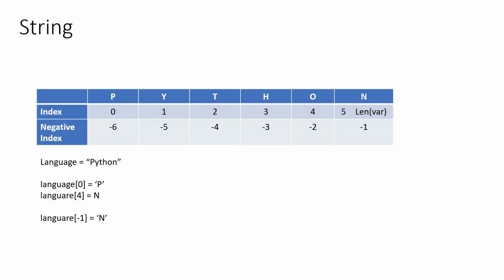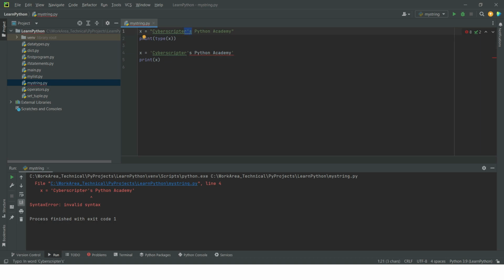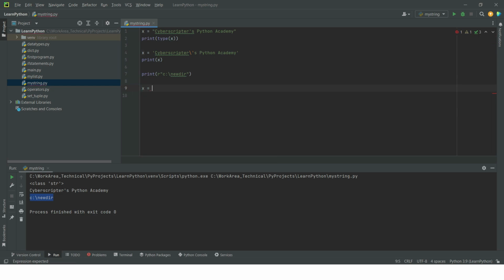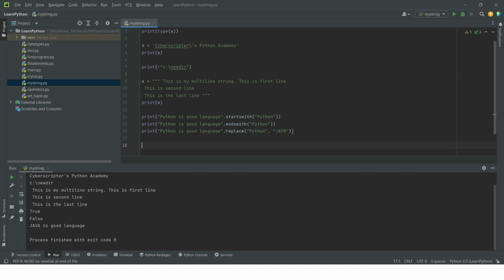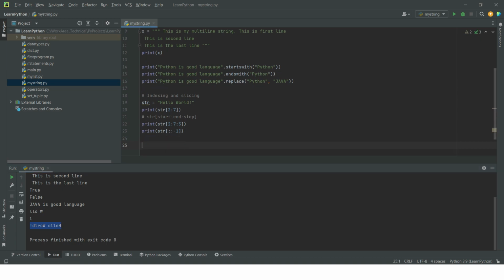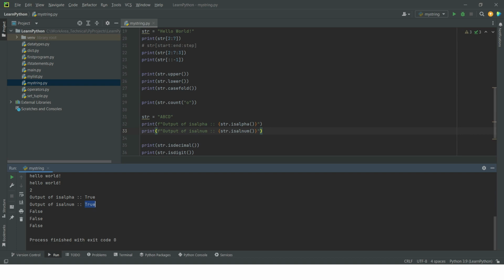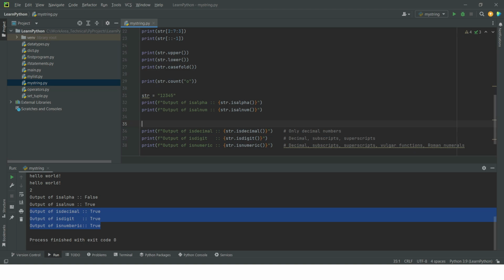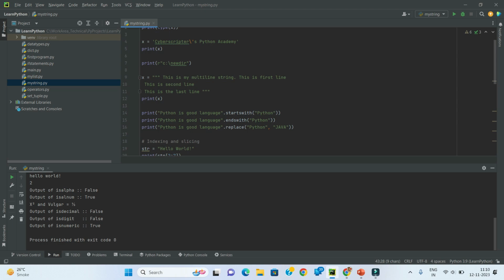Python tutorial Session 8 : String operations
Python String operations. Details of all the string access methods including indexing, slicing and details of all the string methods